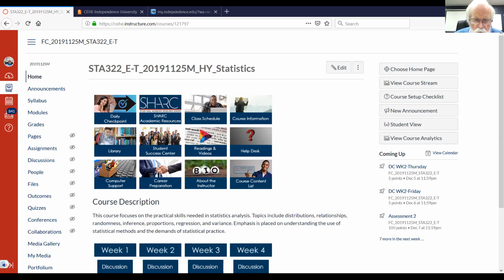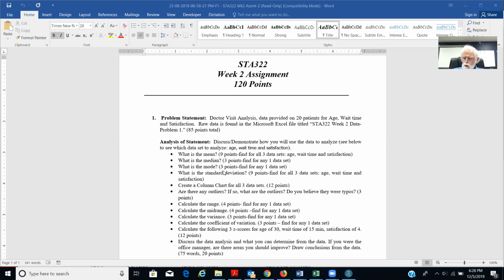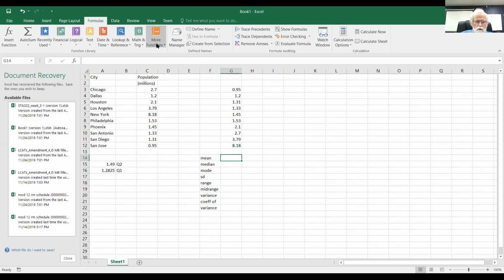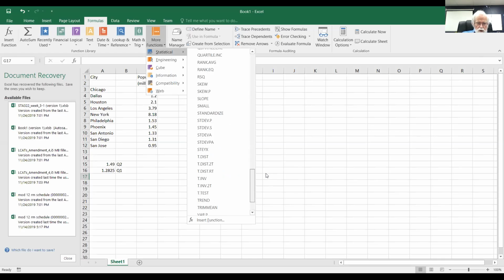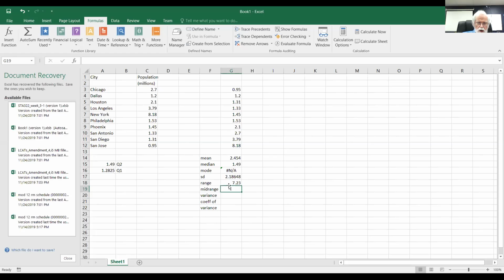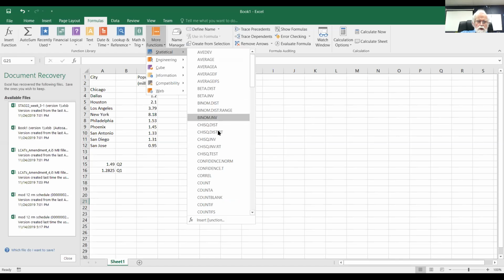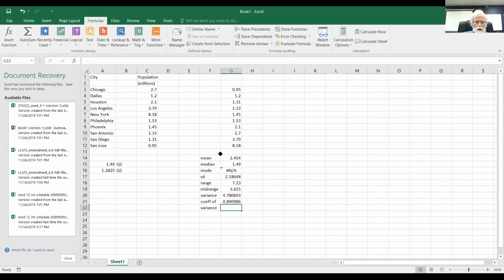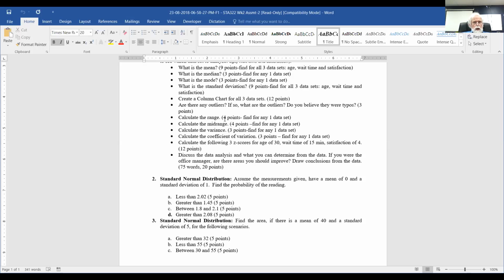zoom 0SCA322 Mod 12 2019 12-5-2019 Recording 1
Recorded class part 1